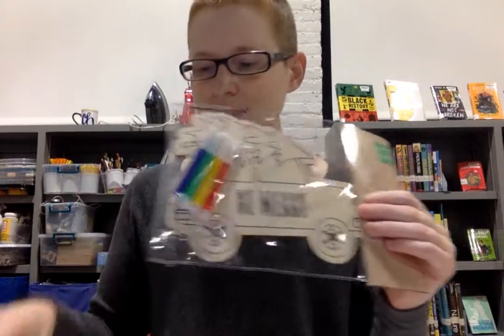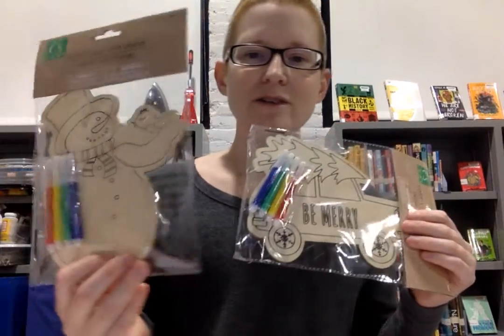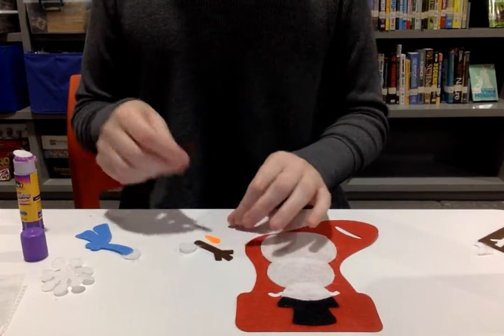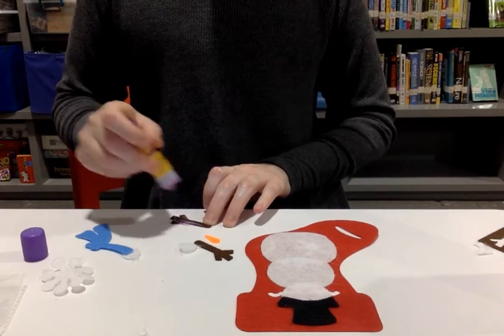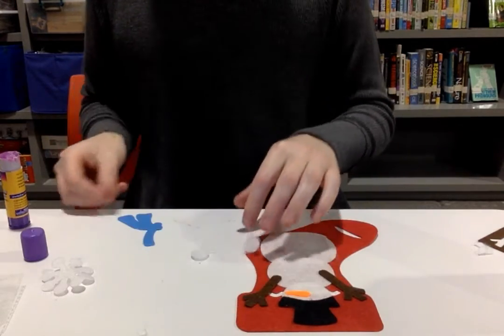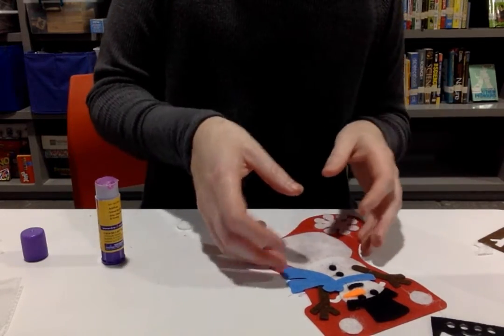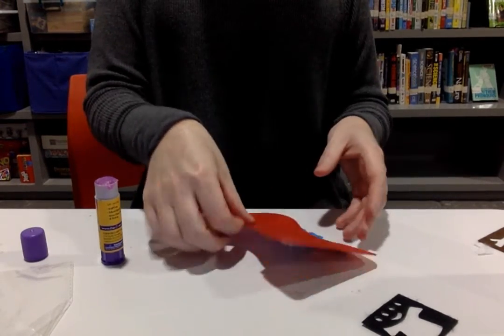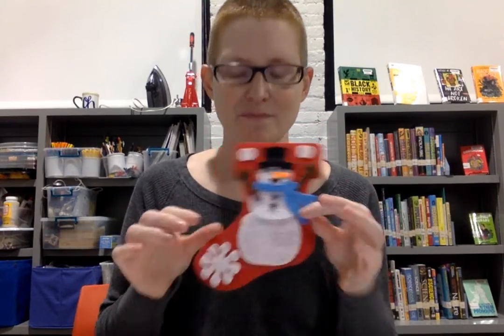Take Home Craft: Holiday/Winter Crafts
Welcome to our Crafting Program! This week Dabney shows you the take home crafts available for pick up at the Mary Vinson Memorial Library. Choose between a coloring craft or a DIY stocking!